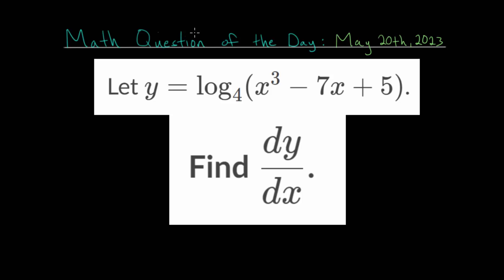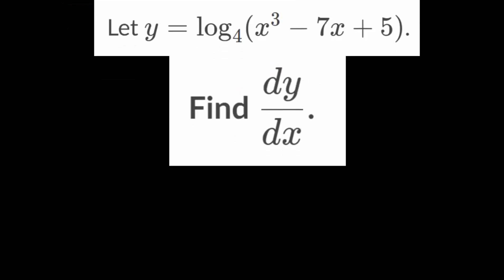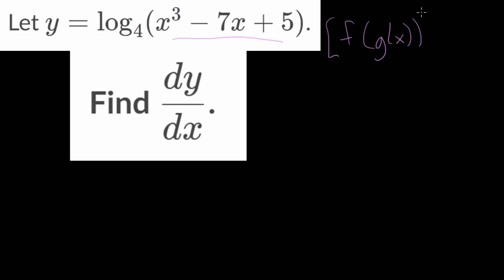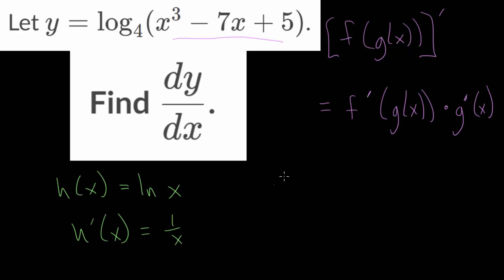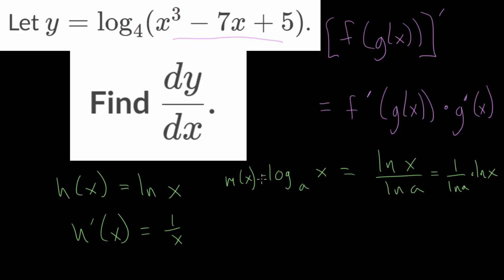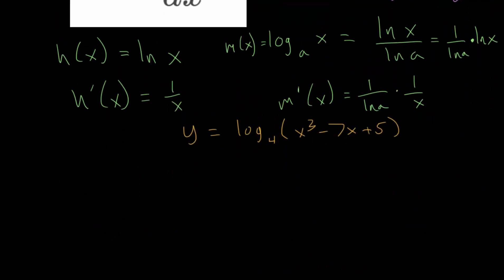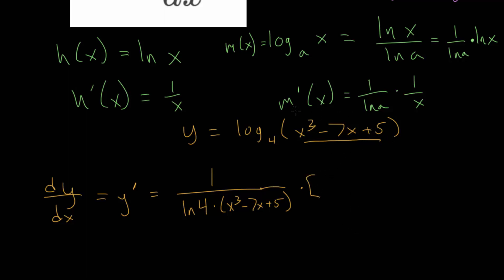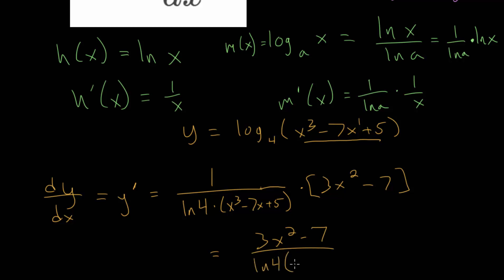Math Question of the Day: Saturday May 20th, 2023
Monday: PreAlgebra
Tuesday: Algebra 1
Wednesday: Geometry
Thursday: Algebra 2
Friday: PreCalculus
Saturday: Basic Calculus
Sunday: Advanced Calculus

This problem focuses on finding the derivative of a logarithmic function while using the chain rule.

EulersAcademy.org